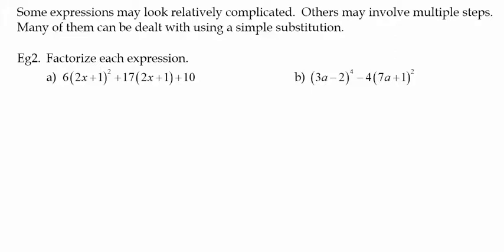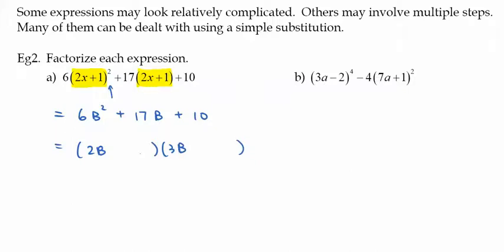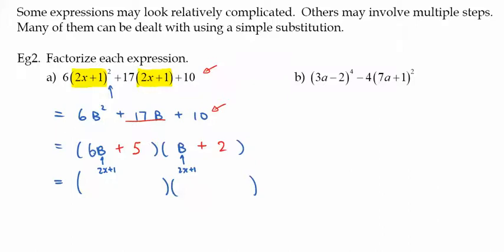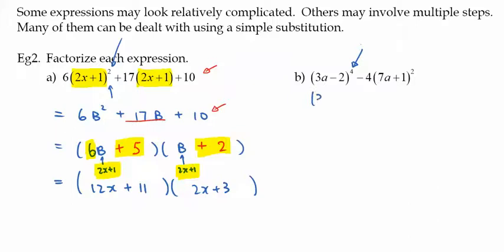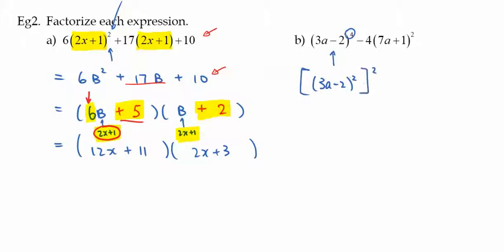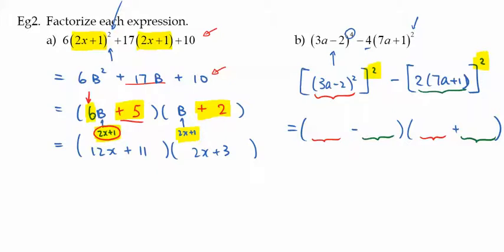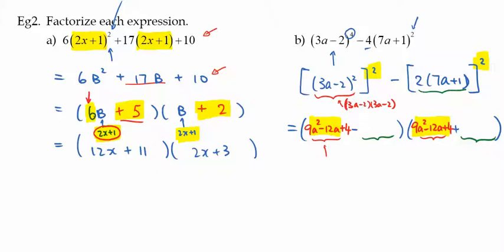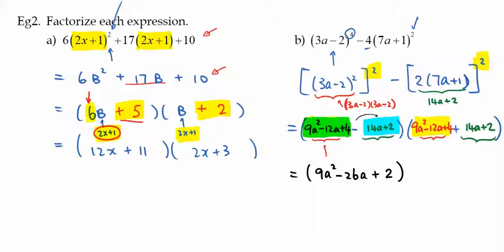M10 pDp CL RatlExpn L0 Eg2ab